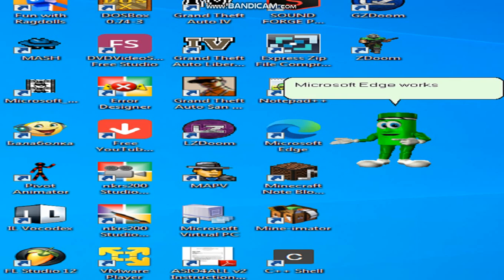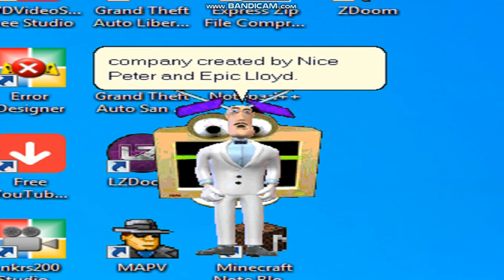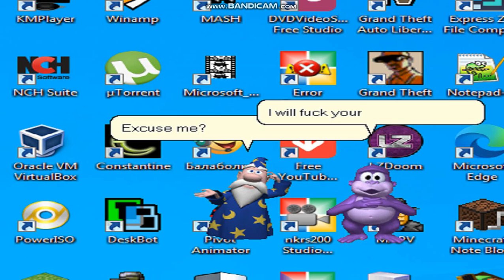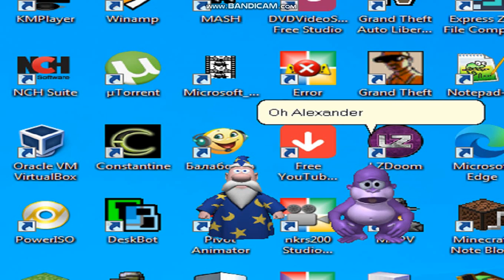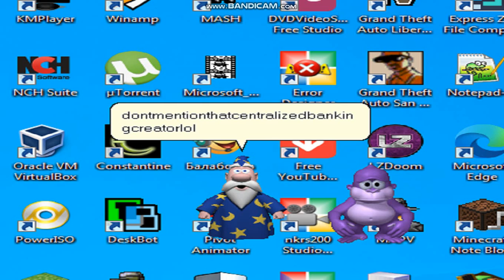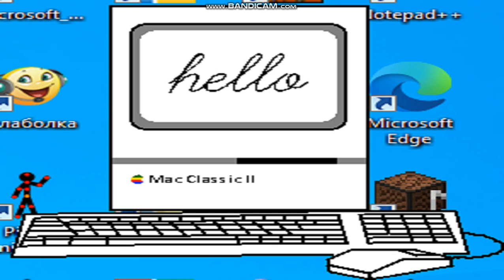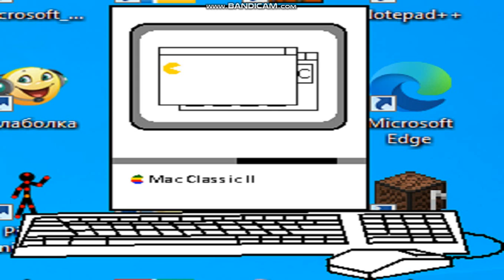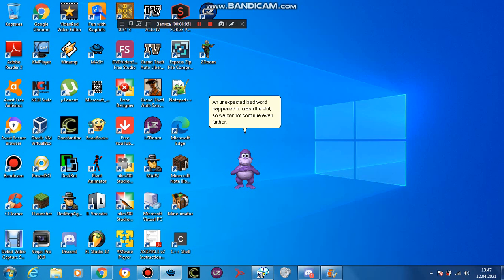MSAgent Glitchyness Episode 4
Give this description a name, cuz I don't give a fuck.